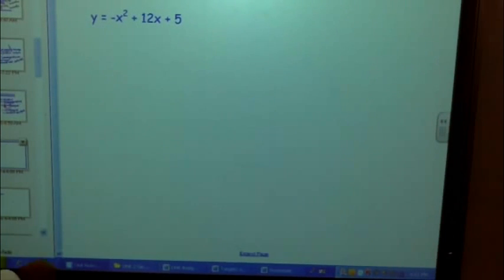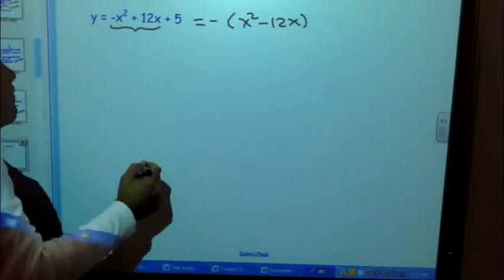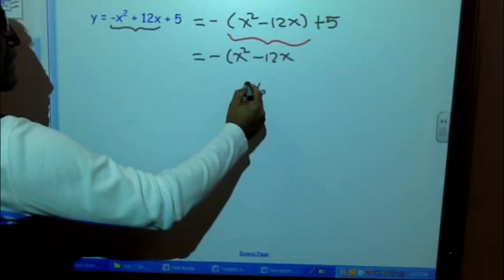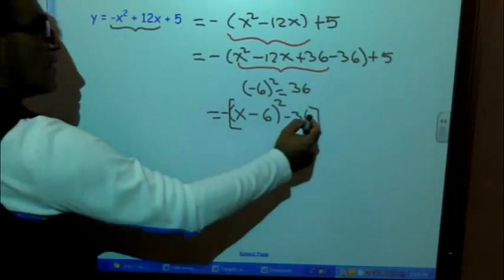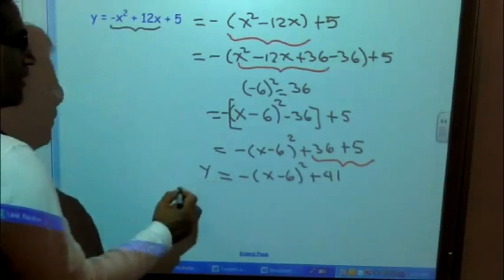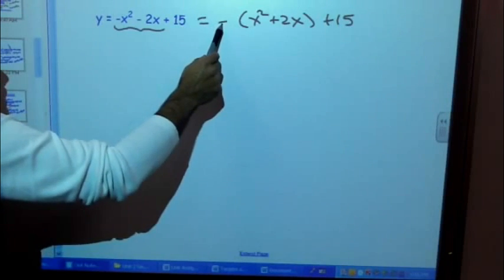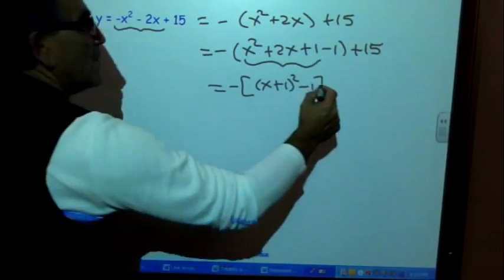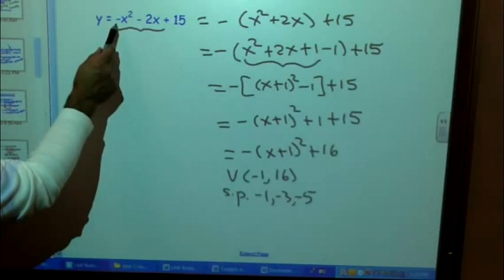Completing the square when leading coefficient is -1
Two examples of completing the square for trinomials of the form ax^2 + bx + c with the leading coefficient a  = -1 to write parabolas in vertex form from the original standard form.